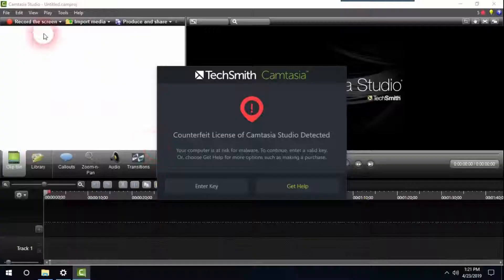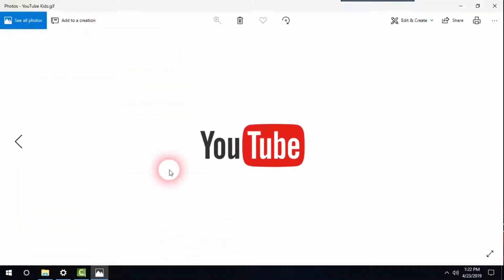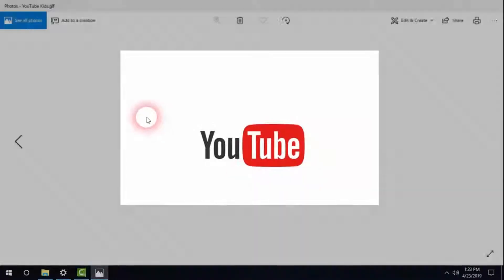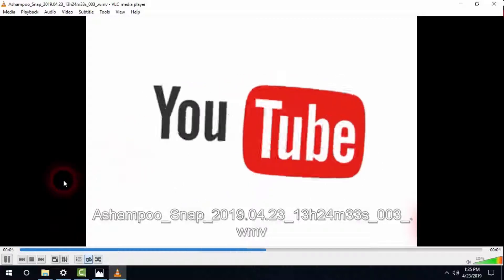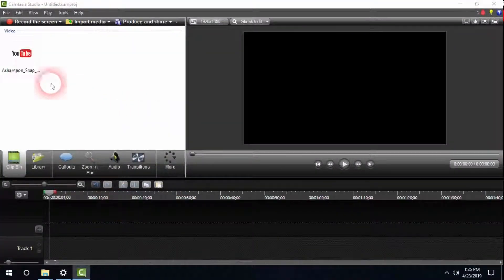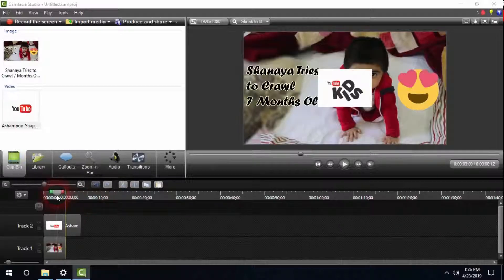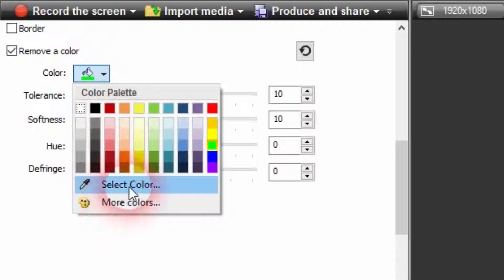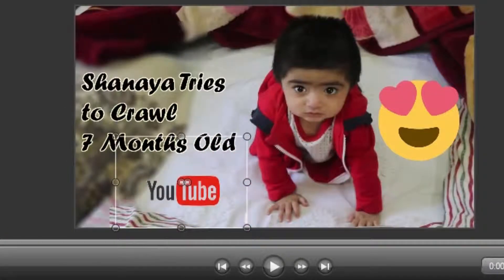How to Insert Moving GIFs Into Camtasia Studio 9 Tutorial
How to Insert Moving GIFs Into Camtasia Studio 8 Tutorial
Note: Medium of Language is "English & Urdu/Hindi"
Having problems inserting GIFs in Camtasia Studio 8? Why won't the image move and just stays still? Fortunately, I have found a way to work round this using the programs tools to good use. So, now you can insert GIFs into Camtasia and have them playing rather than just being a still image.